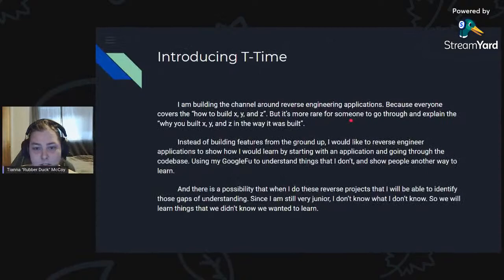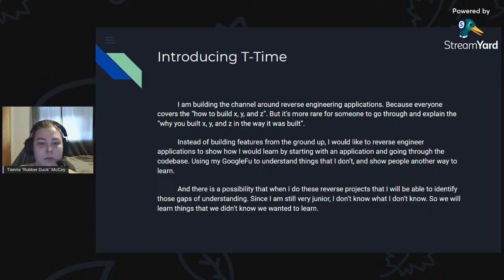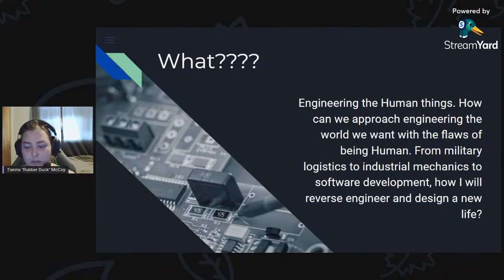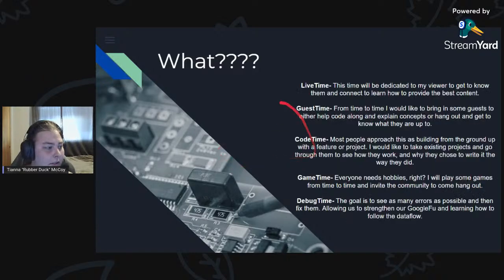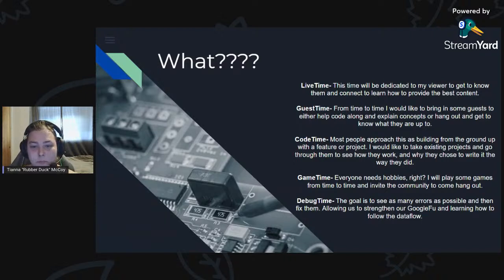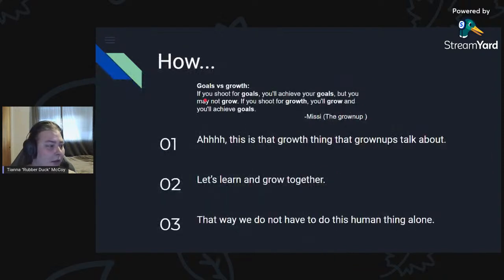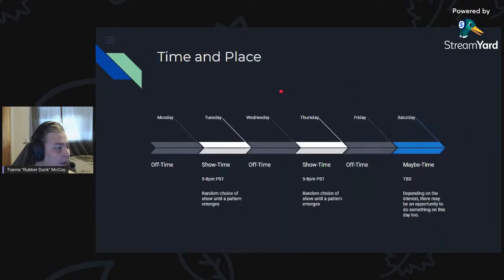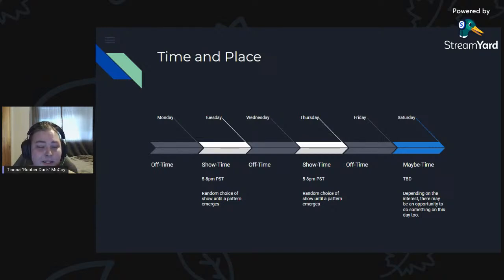LiveTime- Meet 'n Greet Introduction to Channel.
Recently I have been looking into what I would do if I started a YouTube channel. And I believe that I have come up with an idea that will allow me to evolve over time. T-Time Design has a couple areas that I will be exploring.

LiveTime- This time will be dedicated to my viewer to get to know them and connect to learn how to provide the best content.
GuestTime- From time to time I would like to bring in some guests to either help code along and explain concepts or hang out and get to know what they are up to.
CodeTime- Most people approach this as building from the ground up with a feature or project. I would like to take existing projects and go through them to see how they work, and why they chose to write it the way they did.
GameTime- Everyone needs hobbies, right? I will play some games from time to time and invite the community to come hang out.
DebugTime- The goal is to see as many errors as possible and then fix them. Allowing us to strengthen our GoogleFu and learning how to follow the dataflow.

At this point I would like to stream 1-2 nights a week. Either on Tuesdays or Thursdays or both. The content will rotate each live stream. I hope that you'll join me, and we have some fun. I will be doing an introductory stream tomorrow, 6/10/21, starting at 5pm PST.